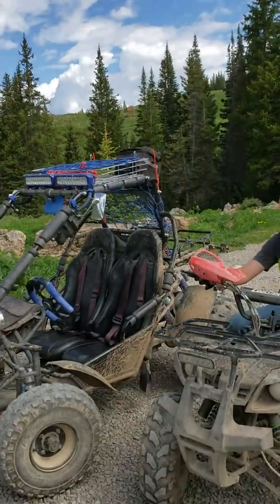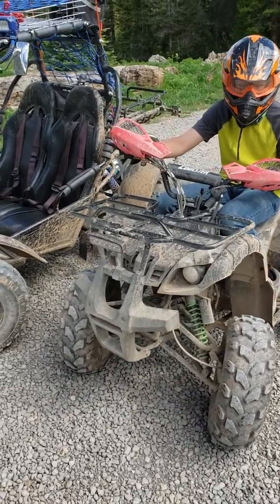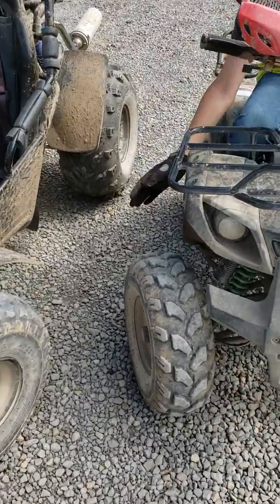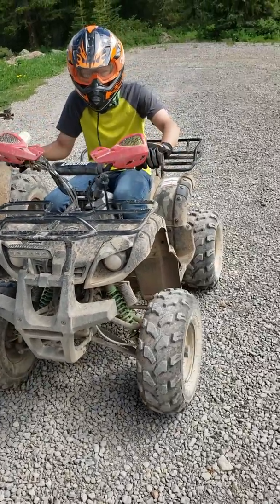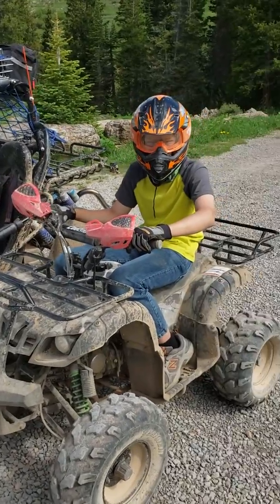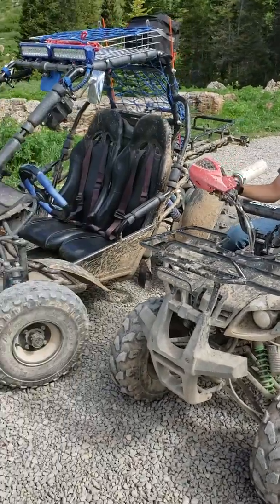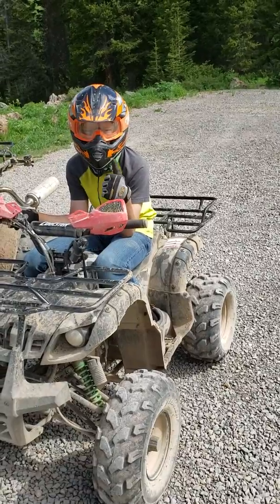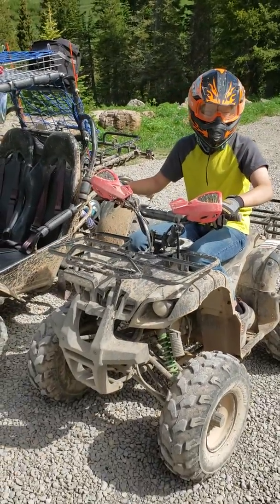Coolster 125 review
Review on coolster 125 after 2 years of thrashing. At 10,000 feet